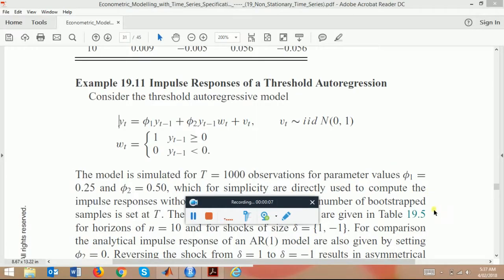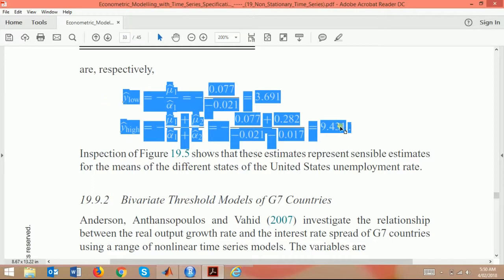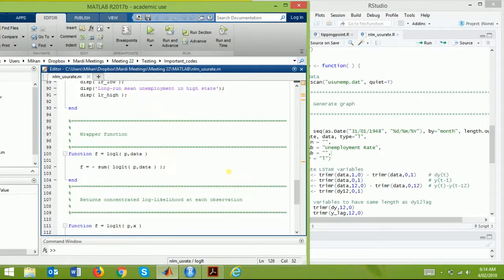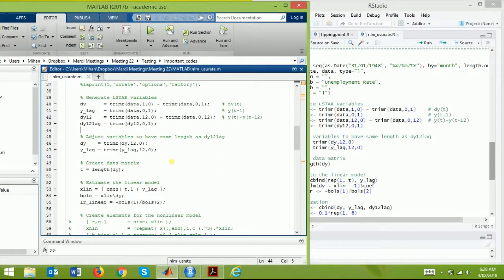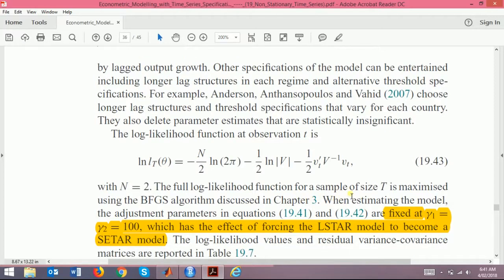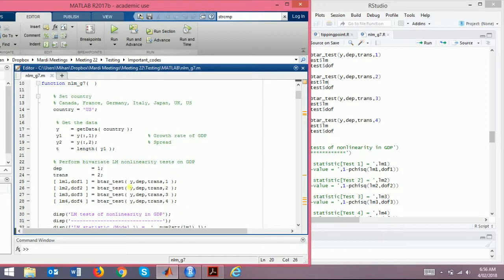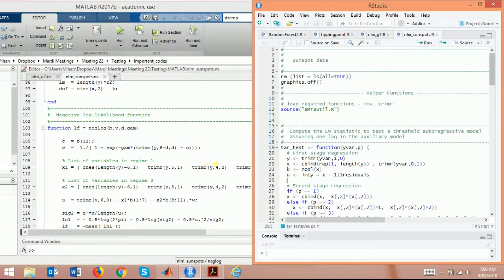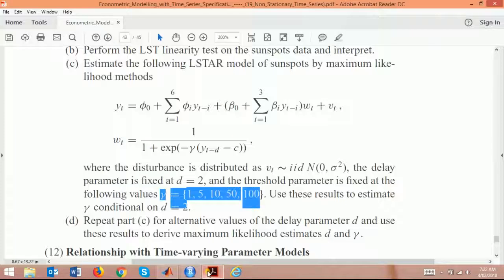Chapeter19 Nonlinear Ar urate G7NLfeatures Sunspots Application Part5